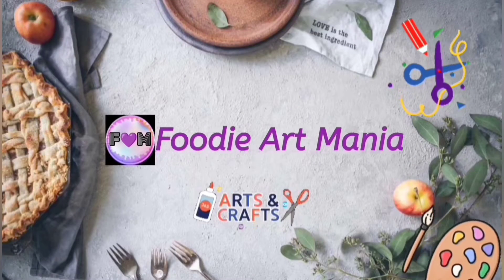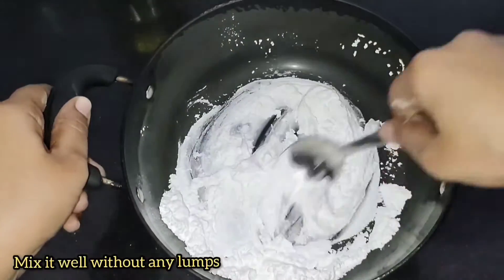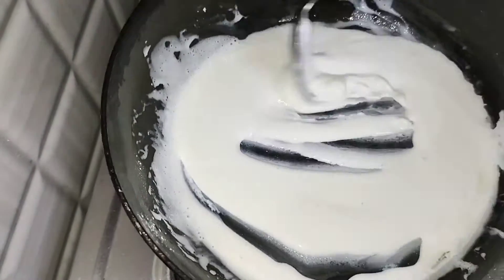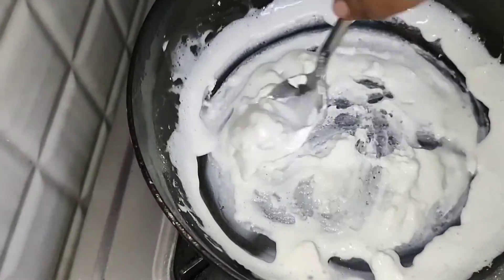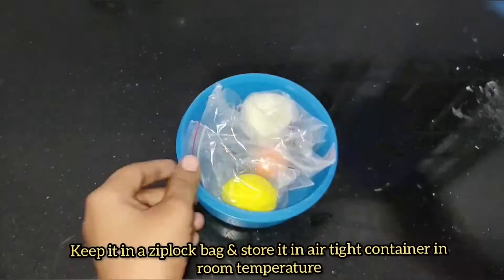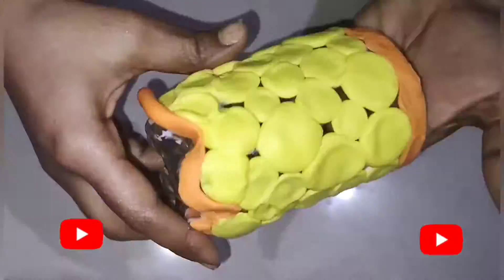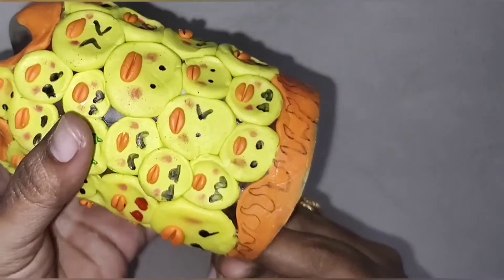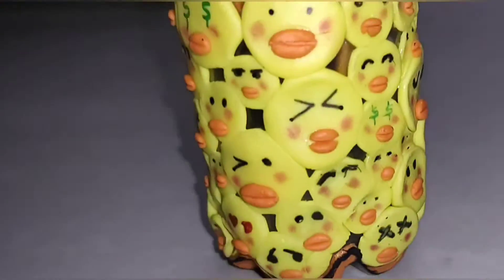Homemade🏠Air dry clay with pen stand🖊️ project ❤️diy heybestie it's craft time🔥🥰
More information about this video ⬇️

Things needed :
🖋️corn flour                                  - 1/4 cup 🥤
🖋️ fevicol or any school glue - 1/4 cup 🥤
🖋️ cooking oil🛢️(any)               - 1 tsp🥄
🖋️ vinegar/ lemon juice 🍋      -1tsp🥄
🖋️white acrylic paint                  - 1/2 tsp

Full process in the video 📸❤️

Important things to remember :::
🖊️More you knead that much flexible it becomes 👍
🖊️To check the clay was perfectly done or not :: take a small portion and drag it will shape teardrop & when you roll the clay and bend it will not break (( that's the key point to remember)).
🖊️if prepared clay is sticky then add corn flour if it dry then add some fevicol to loosen it.
🖊️you can use any type of paints and colours to this clay ((even after the clay dries completely you can paint on that too ))
❤️It will take 24 hours to dry completely based on your project thickness.
🖊️ Don't store this clay in freezer or fridge
🖊️store it in a room temperature 🌡️ and store it in air tight container and ziplock bag otherwise it dries quickly
🖊️you can use fevicol to stick 2 pieces

pros :::
👍It dries quickly without using any equipments
👍cost efficient
👍you can use this in art works ,figurines & even in jewellery making.

cons :::
👎clay will strink 30-40 %
👎use varnish to get more life

share ➡️ and
comment 🎙️🎤 any doubts and questions 🥰